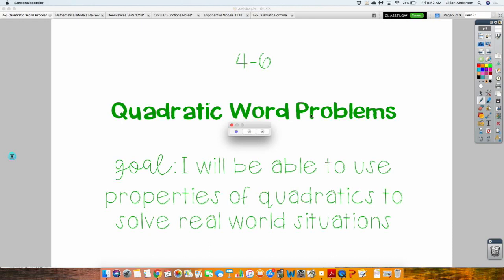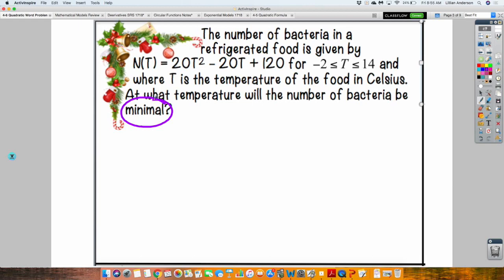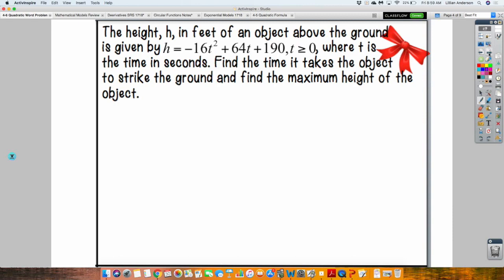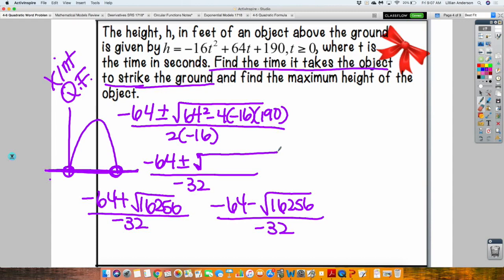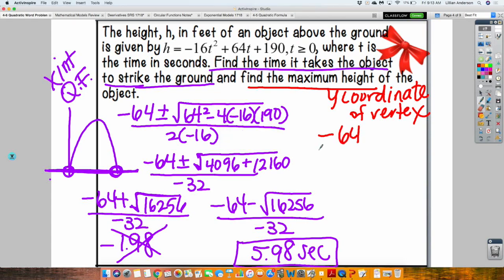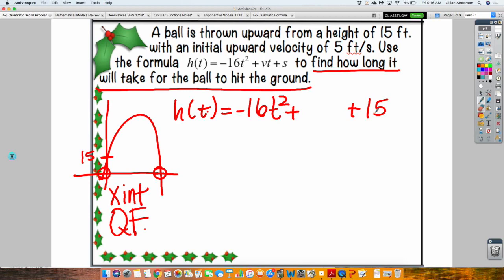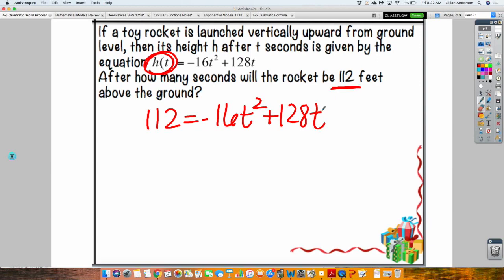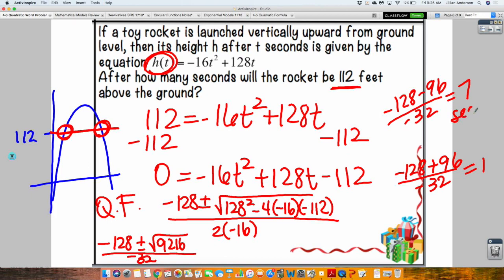4-6 Quadratic Word Problems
Quadratic Functions applied to word problems